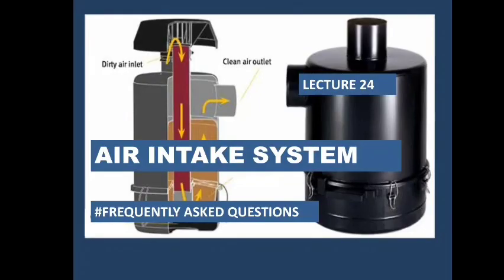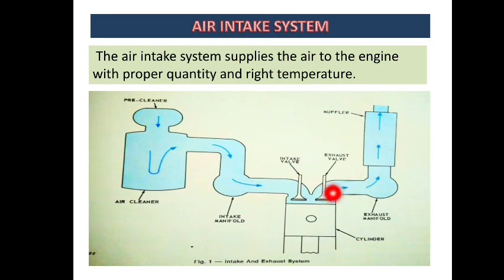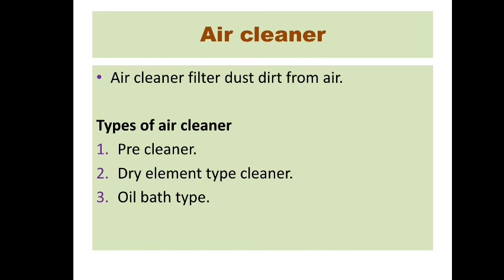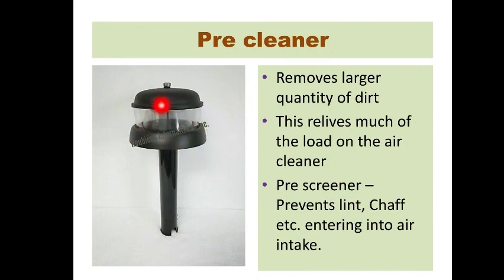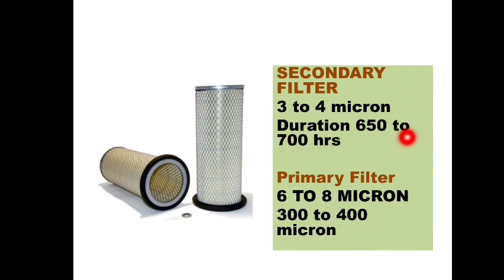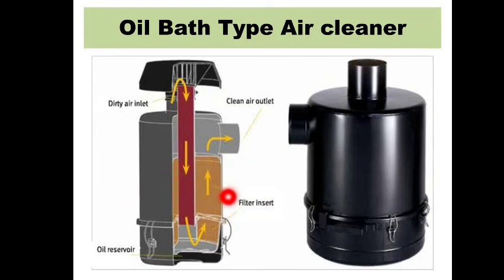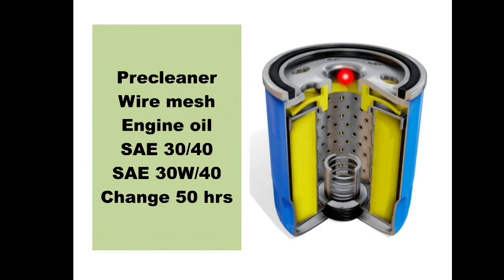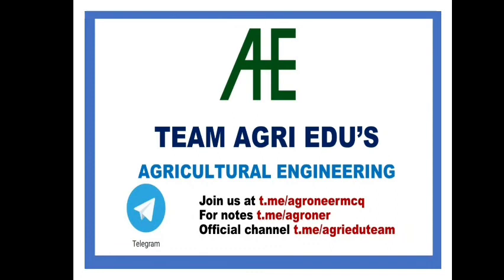Lecture 24: Air Intake system